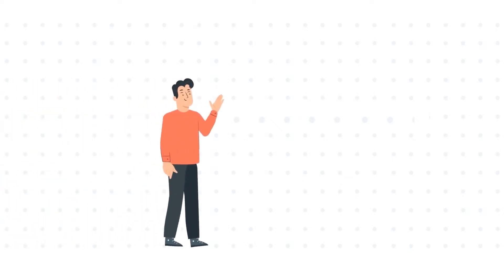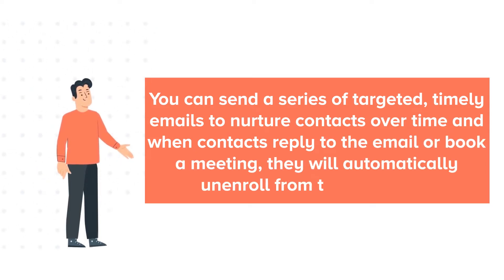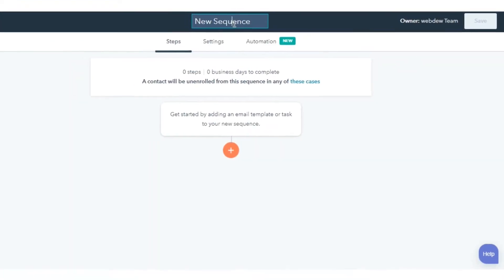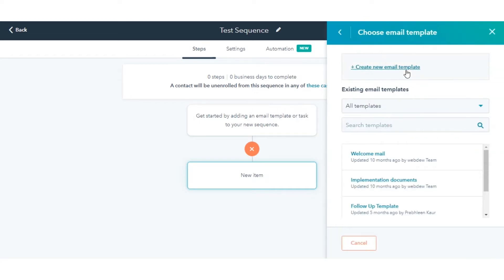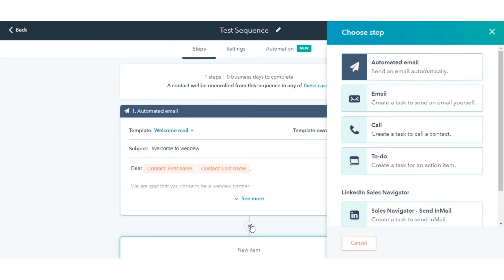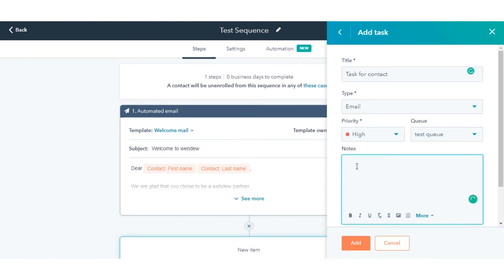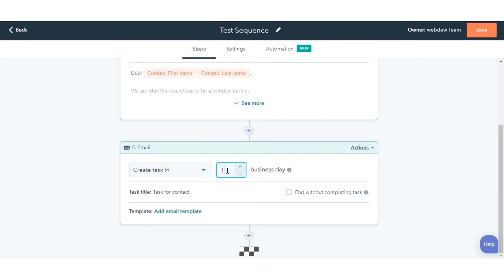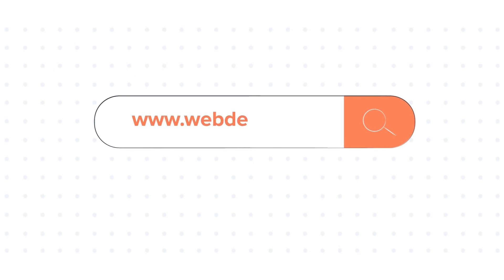How to create sequences in HubSpot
In this HubSpot tutorial, we will walk you through how-to create sequences in HubSpot.

You can send a series of targeted, timely emails to nurture contacts over time and when contacts reply to the email or book a meeting, they will automatically unenroll from the sequence.

Steps to follow:

1. In your HubSpot account, navigate to automation and then select Sequences.

2. Click Create Sequence.

3. In the left panel, select Start from scratch or select a pre-made sequence template.

4. Then, click Create sequence.

5. In the sequence editor, click the edit pencil icon and enter a name for your sequence.

6. To add a step, click the plus icon.

7. In the right panel, select an action. You can add automated emails or create task reminders.

8. To send an automated email, click Automated email.

9. To create a new template, click Create new email template.

10. To filter your existing templates, click the Existing email templates dropdown menu, or use the search bar to look for a template. Then, select a template from the list.

11. To create a task reminder, click Email, Call, or To-do.

12. Enter a title for the task.

13. To mark the task as high priority, click the Priority dropdown menu.

14. To add the task to a queue, click the Queue dropdown menu.

15. Enter the task details in the Notes field. Use the toolbar at the bottom to format the text, insert a link, or insert a snippet.

16. You can add a delay between two consecutive actions.

17. When you add the second action, you can select the delay in days before the next task will happen.
And this is how you can create Sequences in HubSpot.